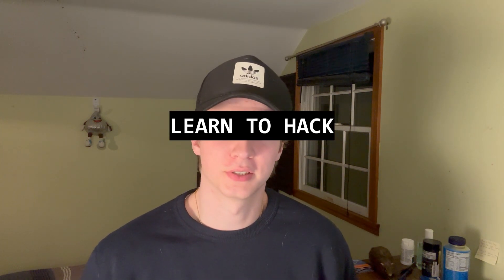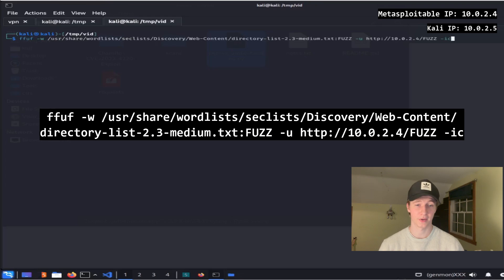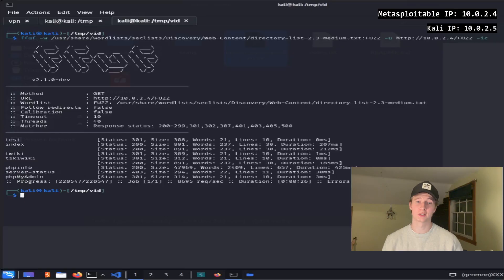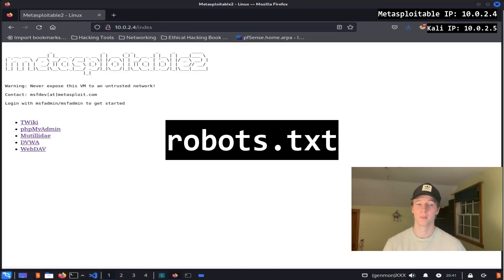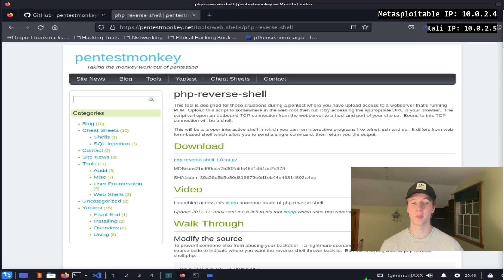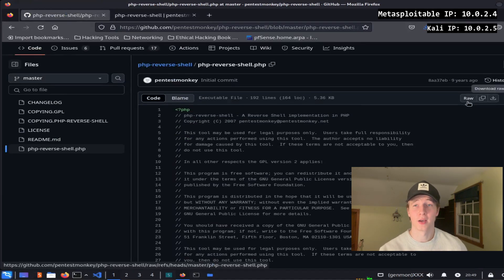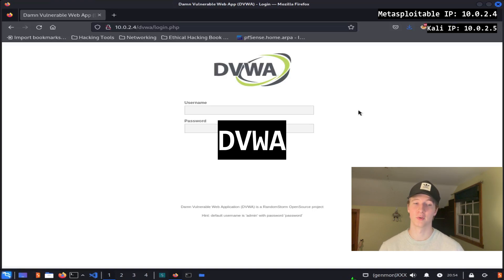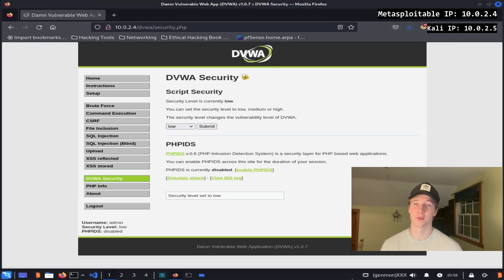Learn to Hack: Directory Fuzzing & PHP Reverse Shells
If you you are new to this series and would like to follow along, watch this video to setup your virtual machines:

This video is a compilation of shorts from my 'Learn to Hack' series where I cover ethical hacking techniques and tools that are used in CTFs and pentests. I plan on compiling about a week's worth of shorts for those who want to pause and rewind, or may have missed the shorts in the past. You will also now be able to see the commands being run in higher definition in case the shorts made it too hard to read and/or follow along.

Topics covered this video:
 0:37 Directory Fuzzing with FFUF
 1:48 Directory Busting with GoBuster
 2:31 Hidden Directories in Robots.txt
 3:30 PHP Reverse Shell Setup
 5:10 Exploring the DVWA